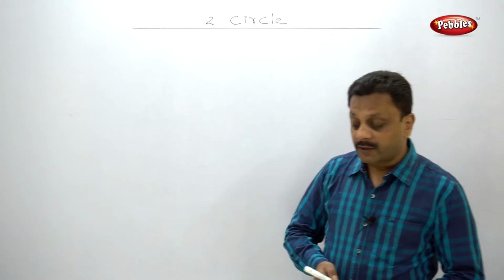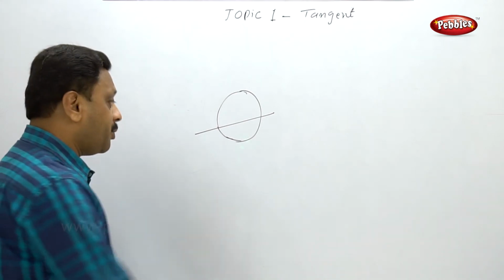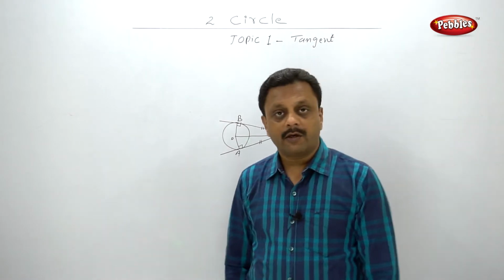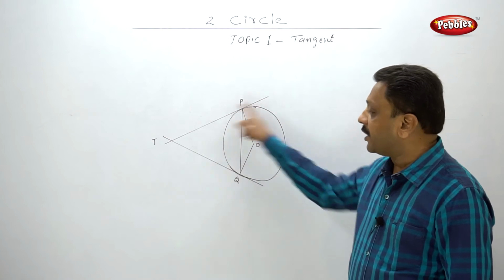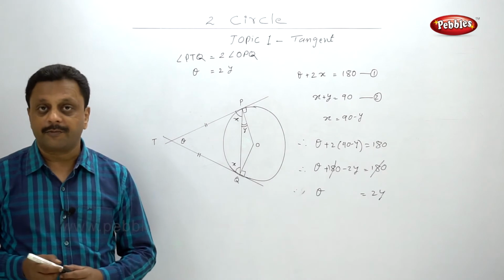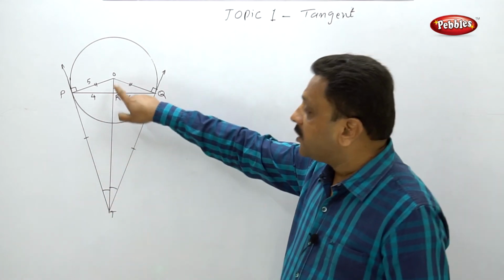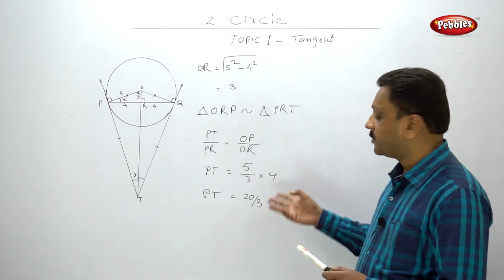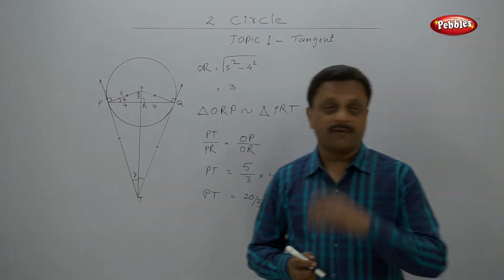Class 10 | Maths | Geometry | Ch 2 | Circle | Topic 1 | Tangent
Class 10 | SSC | Maths | Geometry | Ch 02 | Circle

In chapter 2 : Circle, we have covered following topics in different parts.

Tangents
Arc of a circle
Cyclic Quadrilateral
Tangent Secant Theorem
All Exercises
Problem Set

This course consists of following subjects :

Algebra.
Geometry.
Science I.
Science II.
Social Science.
Languages.